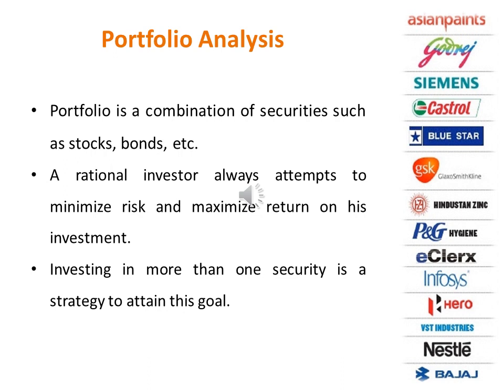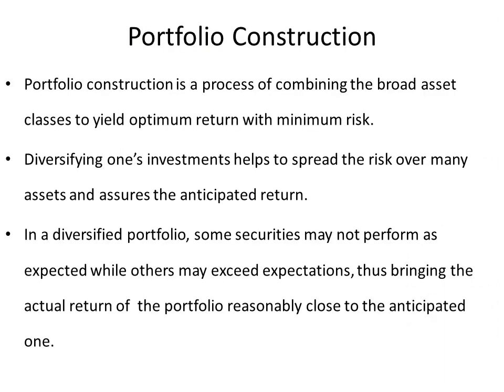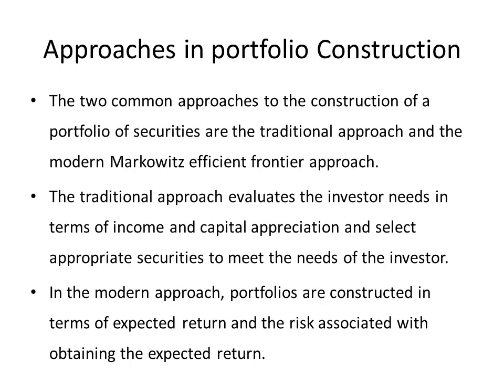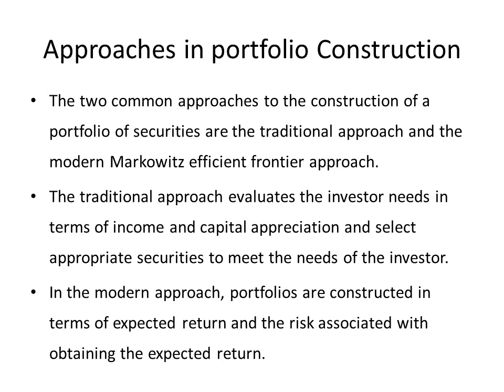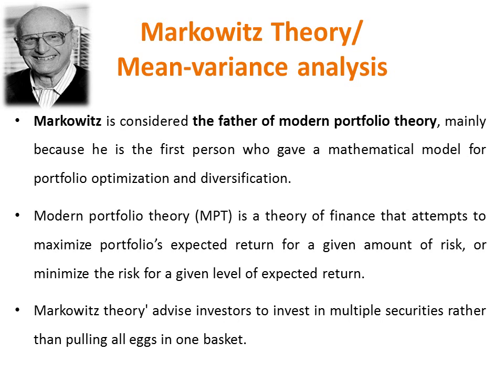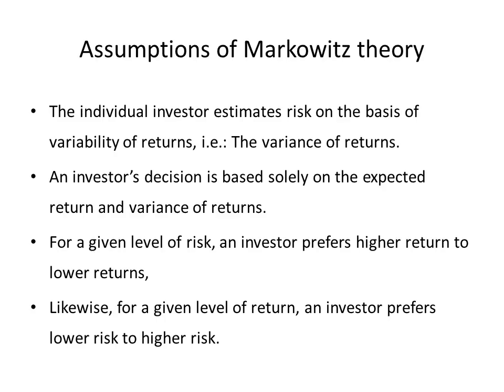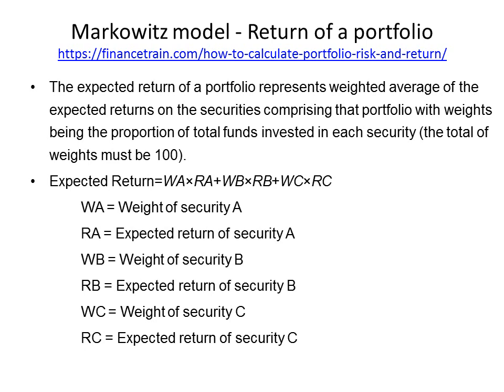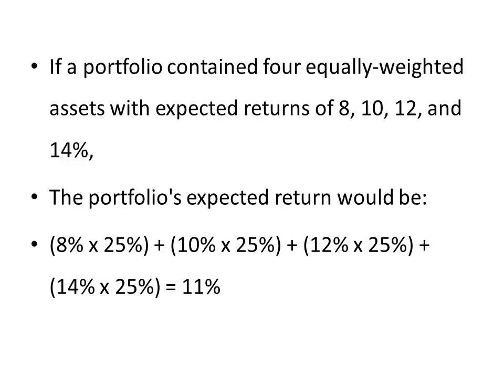Markowitz model - portfolio construction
This video will help you understand the modern portfolio theory of markowitz